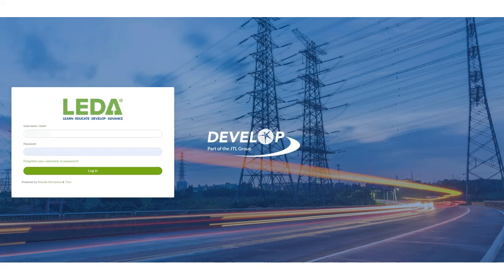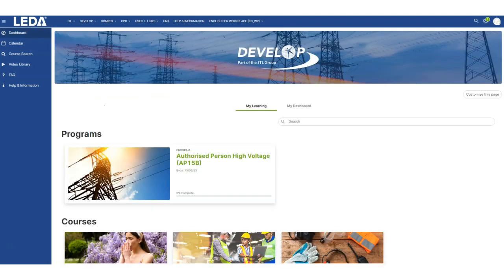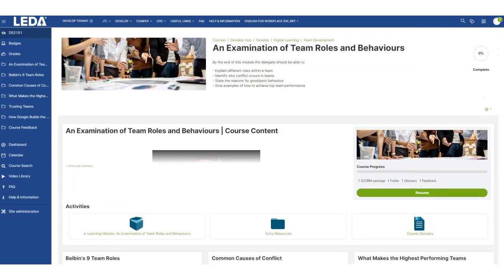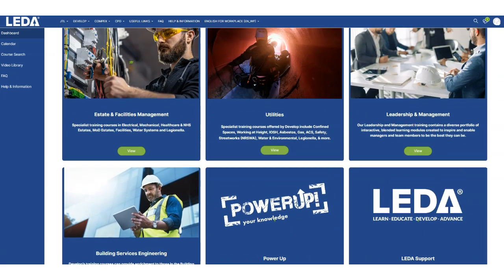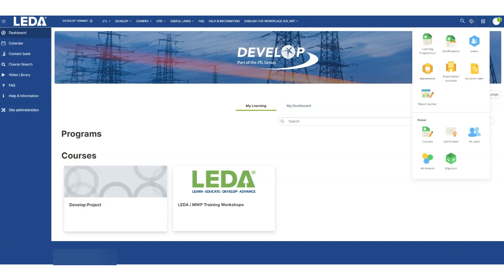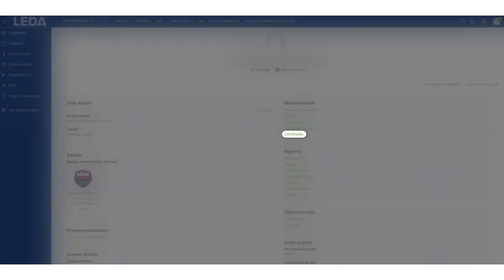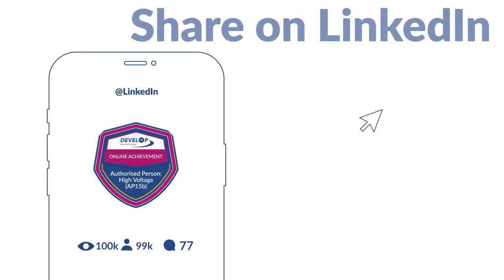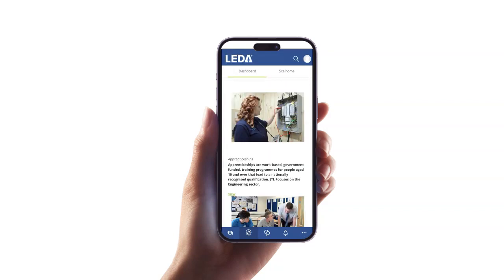LEDA e-Learning Programmes | Develop Training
Develop Training is excited to announce the launch of its new series of digital e-learning training programmes, accessed via a cutting-edge Learning Management System (LMS) called LEDA.

This online content enhances Develops existing range of courses and provides an easy to use, convenient and flexible learning experience, catering to the diverse needs of Develop’s customers.

The initial set of 64 e-learning courses focuses on team development, leadership & management, IOSH, and a range of general health & safety courses from manual handling to fire safety awareness. More categories are set to be added in the coming months through collaboration and feedback from Develops valued customers.

A long history of innovation
When it comes to innovative training courses for the utilities, engineering, and facilities management industries, Develop has a history of setting the standard. In 2021, the company launched the utilities industries first ever City & Guild’s accredited blended learning training course for workers who handle high voltage electrical systems. This was swiftly followed by a range of other blended and virtual classroom programmes. Further to this, Develop has recently added a new state of the art mobile confined space training facility to its delivery portfolio and has just completed the development of a fully to-scale artificial street scene at its York centre. Develop is also seeking to address the national shortage of teaching and learning roles within the sectors by significantly investing in trainer recruitment via a project known as Evolve – further details will be available soon.

The way we learn is changing
Matthew Gray, Head of Operations & Training commented “The industries we work with are changing. In today’s market, our customers have seen interruption to business from the effects of COVID19 as well as disruption to supply chain and increased costs. Because of this there has been a shift towards businesses needing to train their employees in a variety of ways.”

“Develop has historically provided on-site practical training – and that will continue to be our main focus. However, following the successful launch of our virtual and blended training programmes, we have worked with industry professionals to develop a range of e-learning courses, many of which are professionally accredited by external awarding organisations. This will allow our customers to choose the delivery methods best suited to their employees’ needs.”

He continued, “These e-learning courses are designed to compliment our existing training offering and will allow our customers to reinforce their employees’ knowledge by providing additional learning opportunities without them leaving the office, home or on-site location. It will also help us all to meet our environmental requirements by delivering high-quality training in a more sustainable, efficient, and environmentally friendly way”.

A unique advantage for Develop
John Kerr, Managing Director added “One of the key advantages of Develops e-learning is the ability for employers to incorporate their own bespoke content, tailoring the learning experience to their specific business requirements. This flexibility allows businesses to address their unique training needs efficiently and effectively.”

The launch of Develops e-learning courses, alongside a range of other high level investment projects, marks a significant milestone for the business, as it continues to solidify its position as a leading provider of training solutions. The company remains committed to delivering high-quality training, now combining traditional classroom and practical settings with the convenience and flexibility of digital learning.

To start your e-learning journey with Develop, simply and browse the online training portfolio via our brochure or contact our friendly Customer Service team on 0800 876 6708 /